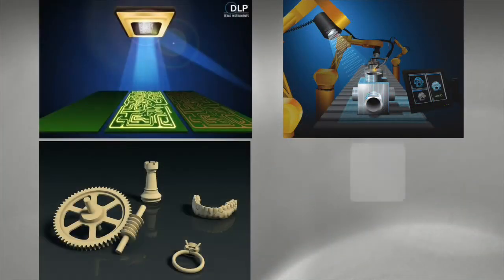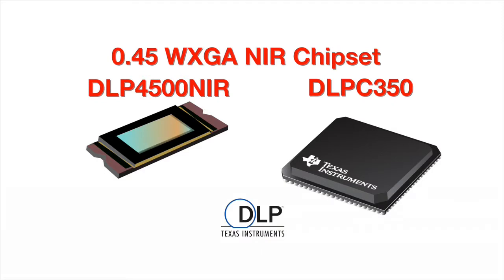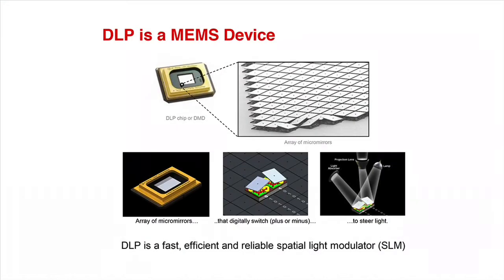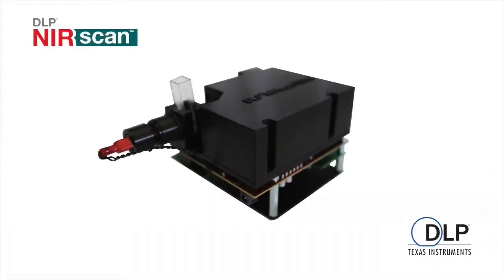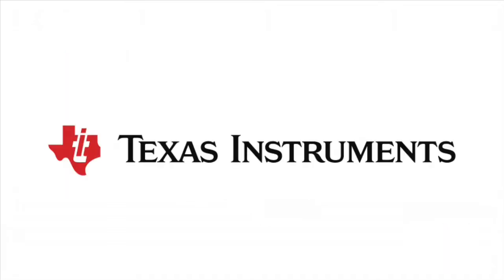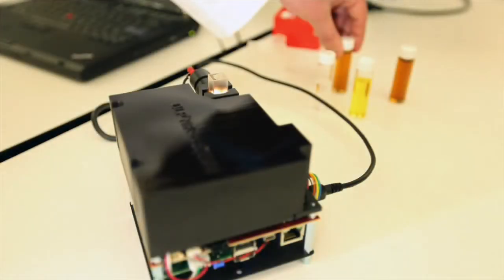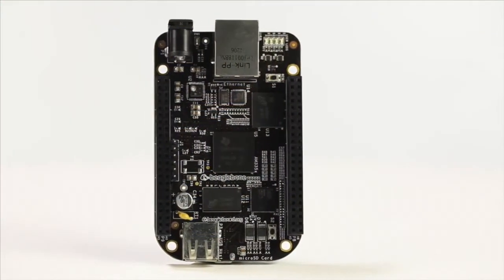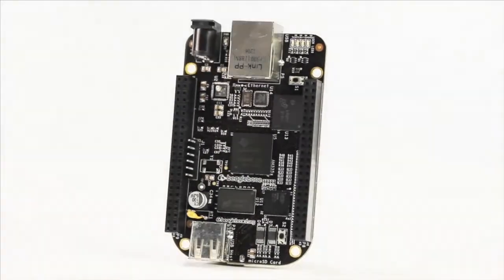Introducing the first DLP® near infrared chipset and EVM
The DLP WXGA 4500 NIR chipset is the first chipset from DLP technology designed specifically for use with near-infrared (NIR) light.   This chipset is featured in the DLP NIRscan, which  is a complete evaluation module (EVM) to design a high performance, affordable near-infrared spectrometer. This flexible tool contains everything a designer needs to start developing a DLP-based spectrometer right out of the box. With DLP technology, spectrometers for use in the food, pharmaceutical, oil/gas and other emerging industries will be able to deliver lab performance levels in the factory and the field.